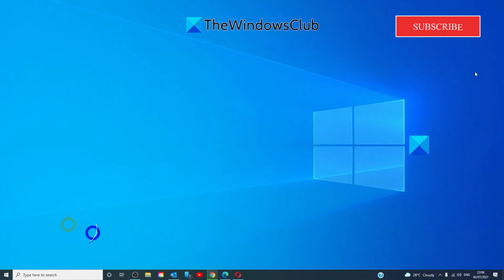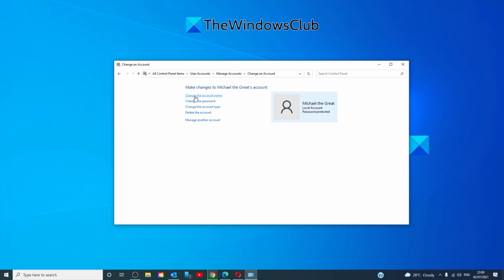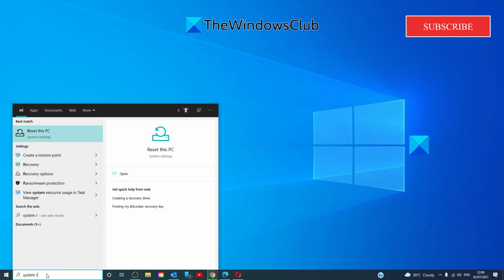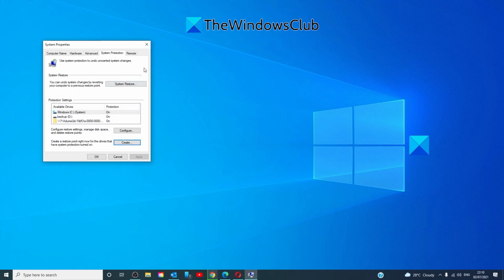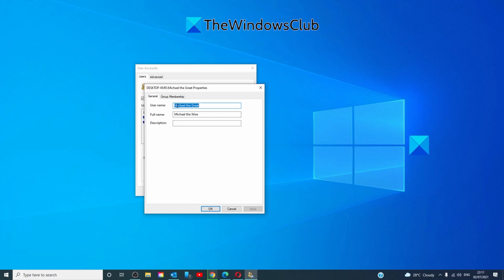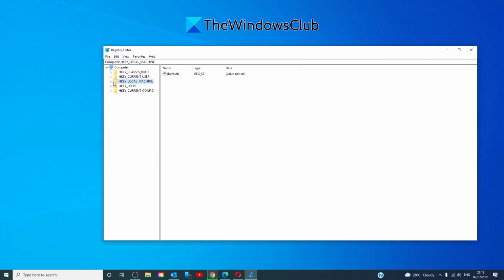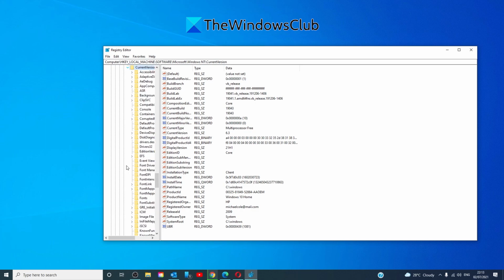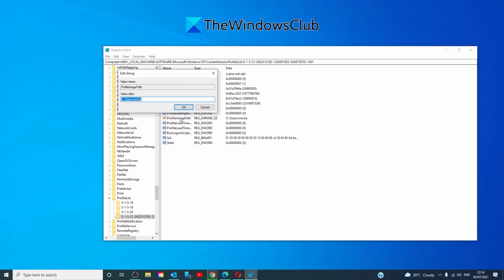How to change User Account Name in Windows 11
In this tutorial, how to change the User Account Name of your account, or another user’s account in Windows 11/10 using Control Panel or the netplwiz command. We also show you how to change the name of the User folder.

Timecodes:
0:00 intro
0:25 control panel
1:05 netplwiz
2:26 registry editor